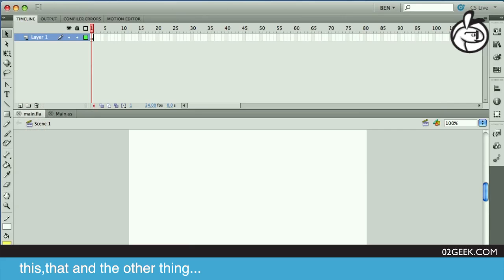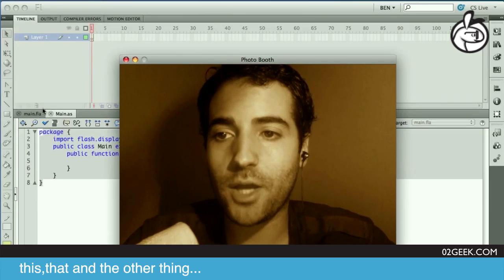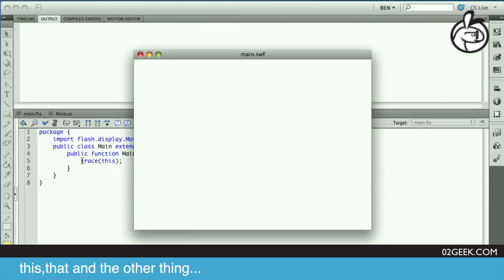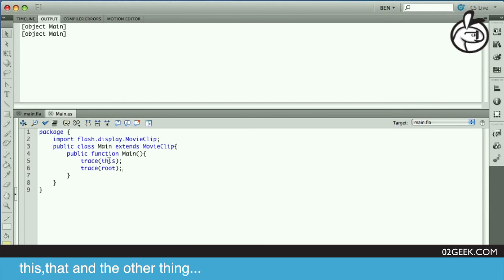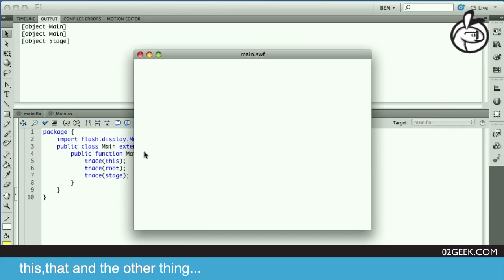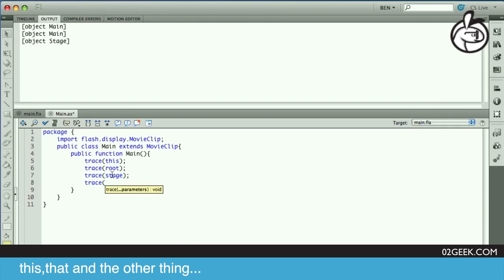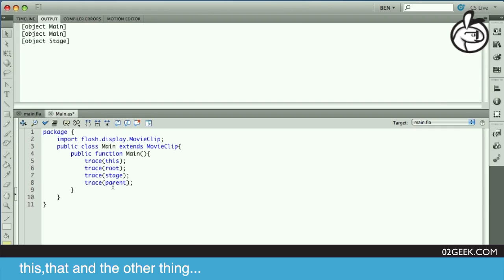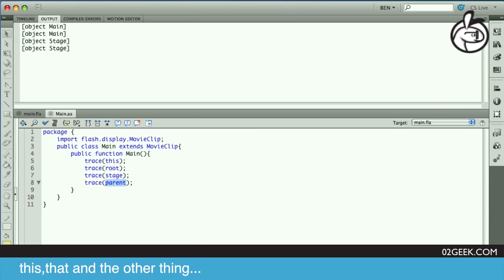First Stab at Scope : This , That and The other thing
Talking about the relationship between our Main class and the root/time-line of our FLA. Ok then so what Is 'this', 'root', 'stage' and 'parent'?  by the end of this video you will have a basic understanding of how scope works - its only our first video in this topic.